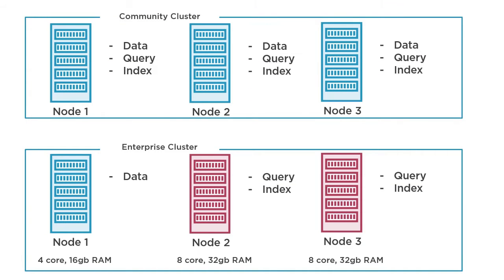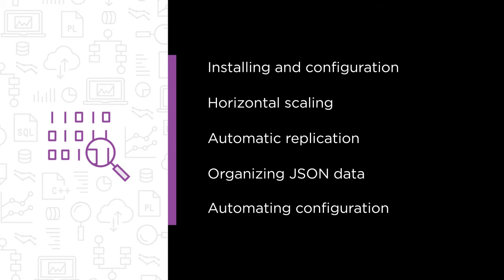Couchbase Skills: Creating and Managing Your First Couchbase Cluster Course Preview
Join Pluralsight author Matthew Groves as he walks you through a preview of his "Creating and Managing Your First Couchbase Cluster" course found only on Pluralsight.com. Build your technology skills with Matthew Groves' help by learning how to install Couchbase with Docker and important concepts like scaling, rebalancing, and failover. You will also learn how to create and manage buckets and the documents that go in them.  Visit Pluralsight.com to start learning Couchbase skills today!